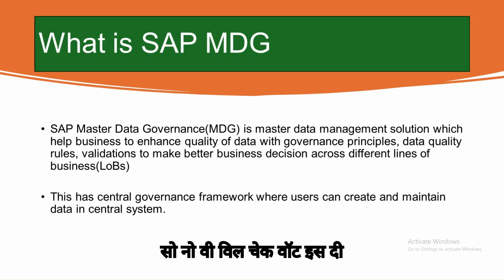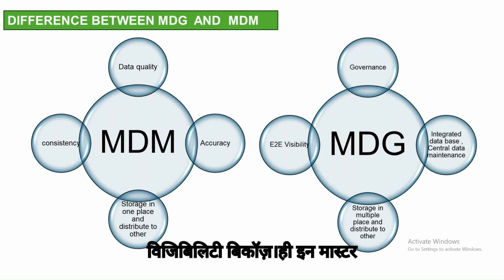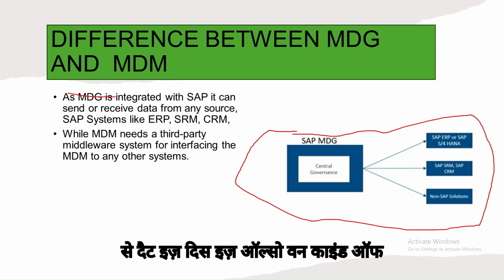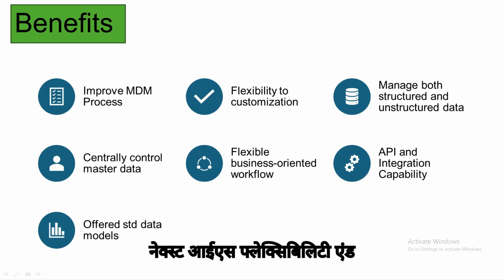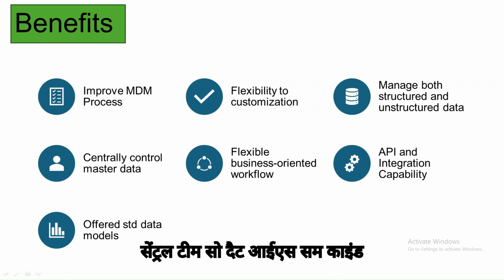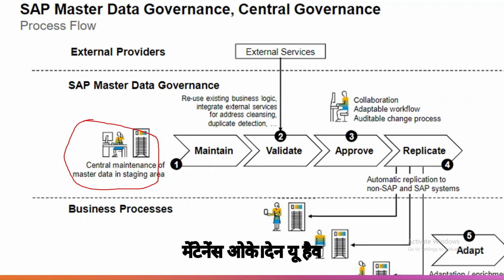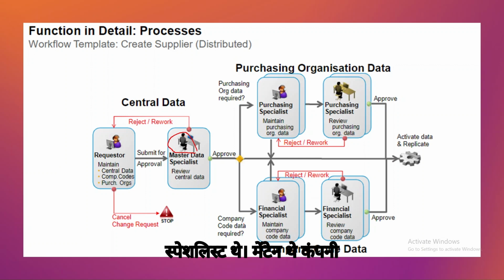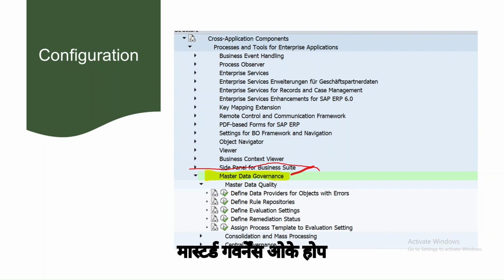SAP MDG| Master data governance sap|Master Data Governance (MDG) Overview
SAP Master data governance Overview .This video explains about overview of Master data governance. How it differentiate from Master data Management (MDM).
What are benefits of Master data governance?